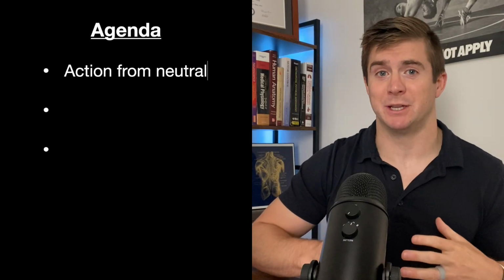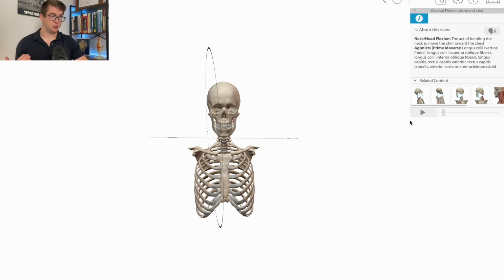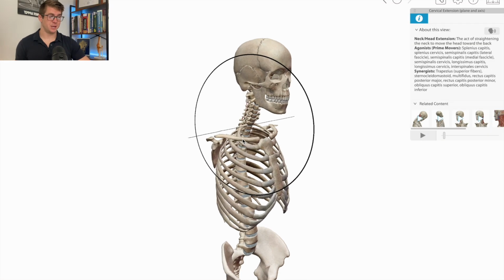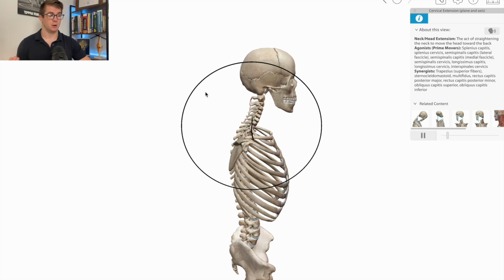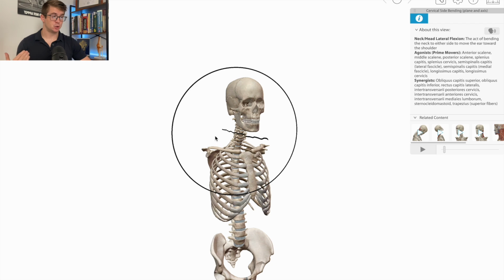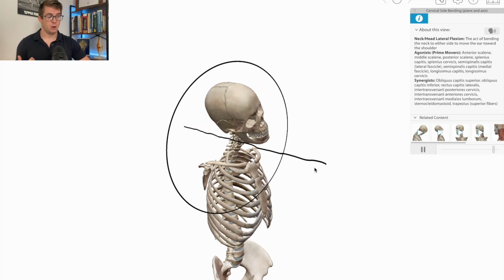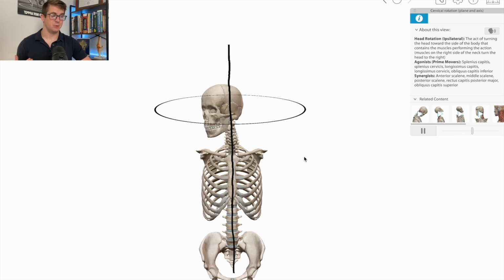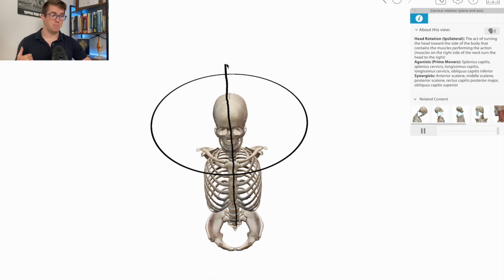Cervical Spine Movement | Combat Sport Biomechanics 105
This video identifies the movement of the cervical spine with respect to anatomical neutral. It also identifies the plane of motion and axis of rotation of each movement.